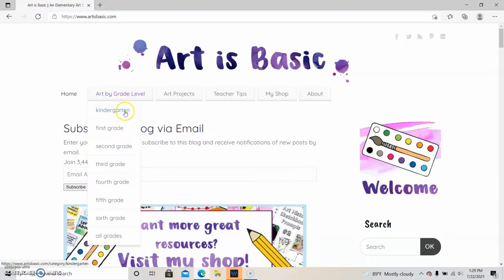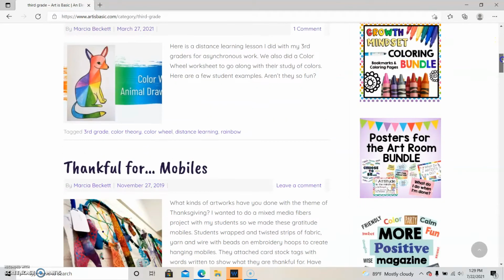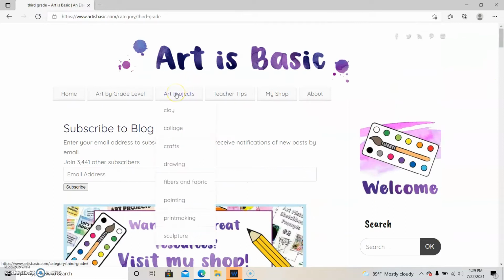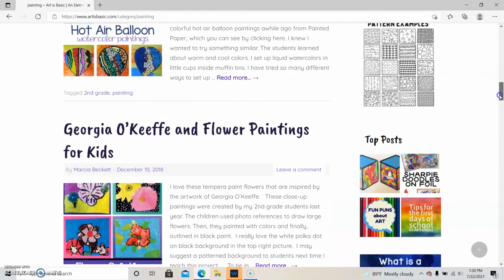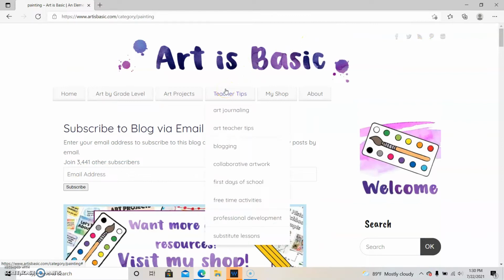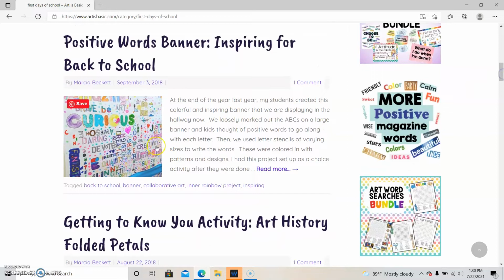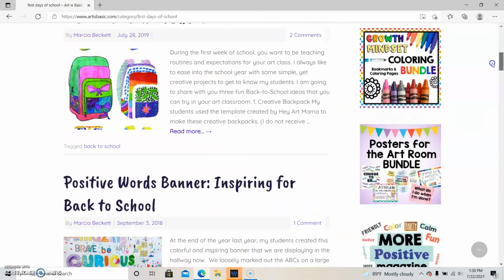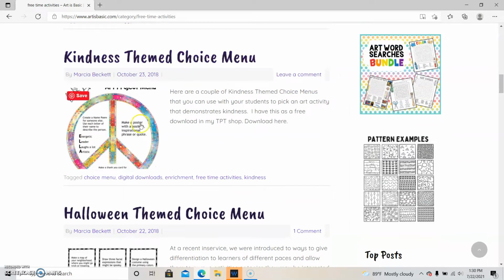Art is Basic